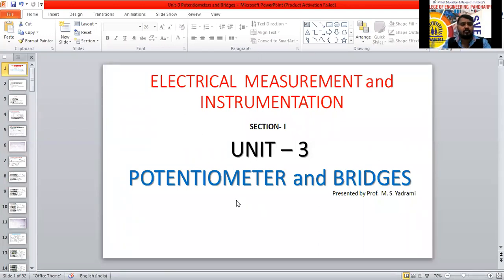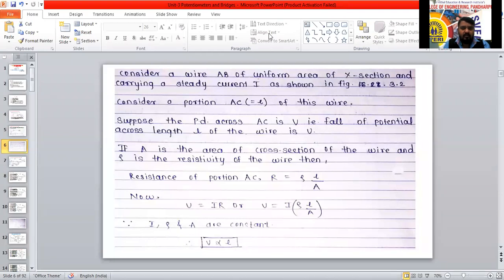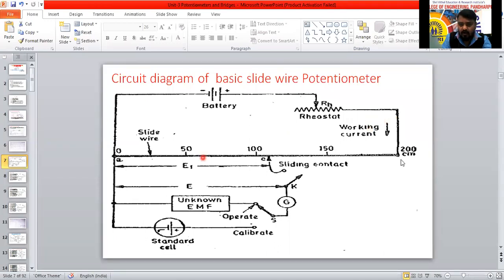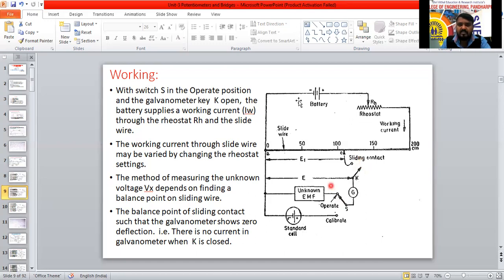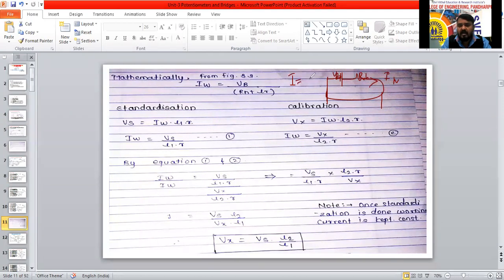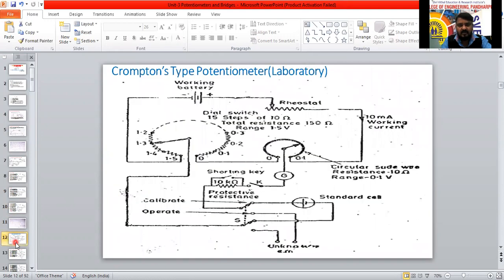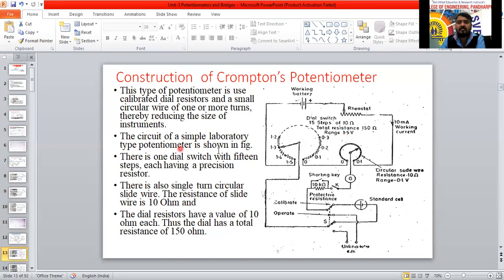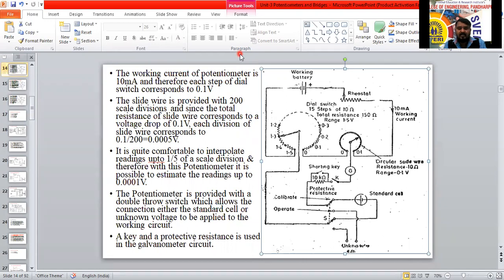21 12 2021 EMI SLide Wire and Laboratory Type Potentiometer